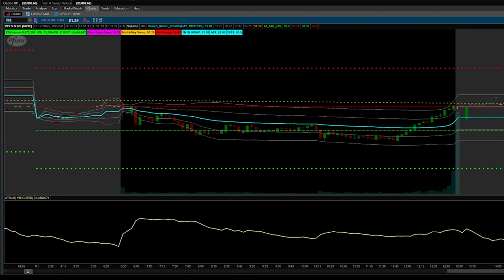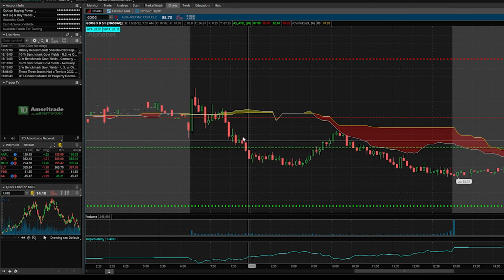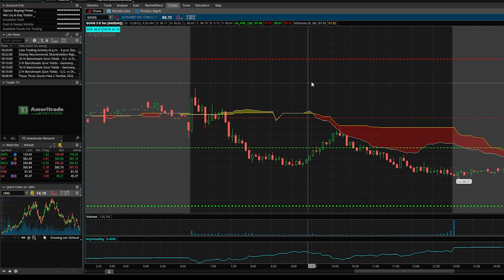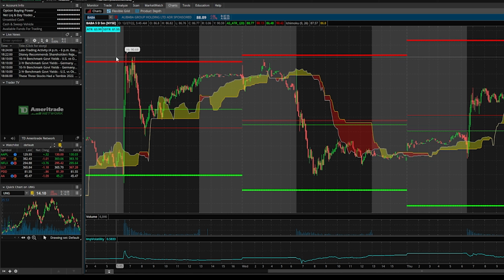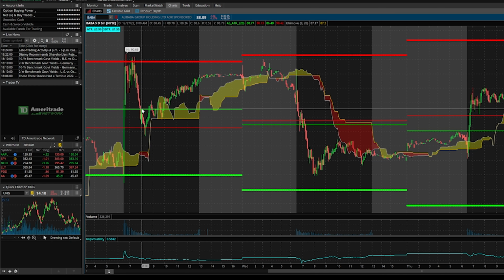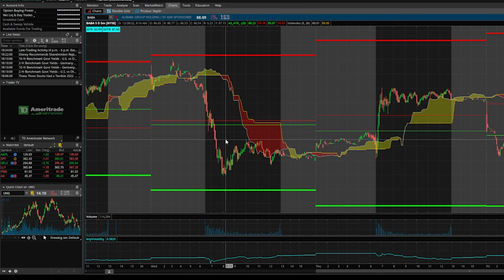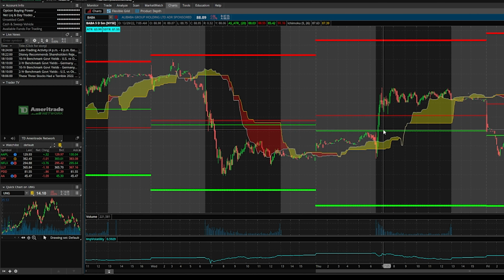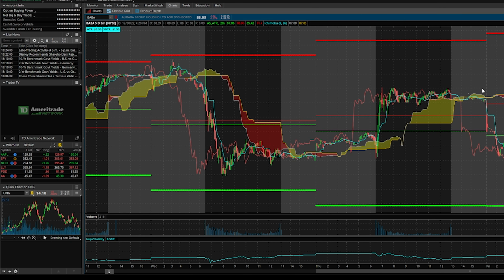Day Trading Stocks Using The Ichimoku Cloud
Ichimoku cloud, also known as Ichimoku Kinko Hyo, is a technical analysis tool used in the stock market to identify trends and support and resistance levels. It was developed by Japanese journalist Goichi Hosoda in the late 1930s and is composed of five lines: the Tenkan-sen, the Kijun-sen, the Senkou Span A, the Senkou Span B, and the Chikou Span.

The Tenkan-sen and Kijun-sen are moving averages that are used to identify the short-term and long-term trends, respectively. The Senkou Span A and B are lines that are plotted 26 periods ahead and form the boundaries of the Ichimoku cloud. The Chikou Span is a line that is plotted 26 periods behind and is used as a measure of the current price action in relation to the cloud.

The Ichimoku cloud is typically used to identify bullish and bearish trends, as well as potential support and resistance levels. When the current price is above the cloud, it is generally considered bullish, while when the current price is below the cloud, it is generally considered bearish. The cloud itself can also act as a support or resistance level.

Overall, the Ichimoku cloud is a comprehensive tool that can provide valuable information about the overall trend, momentum, and potential turning points in the market.